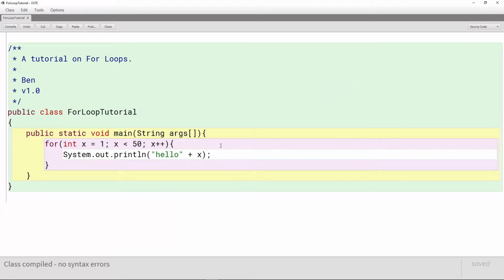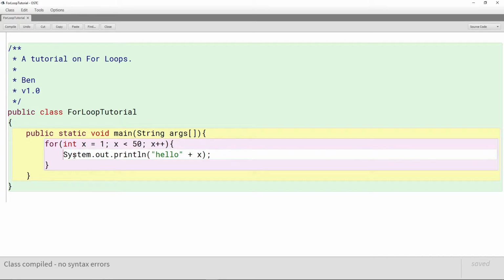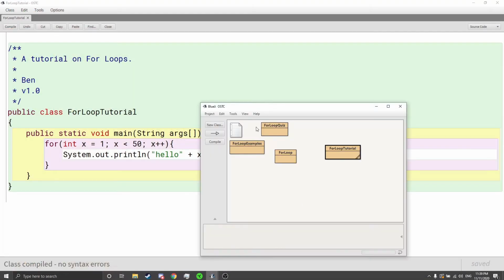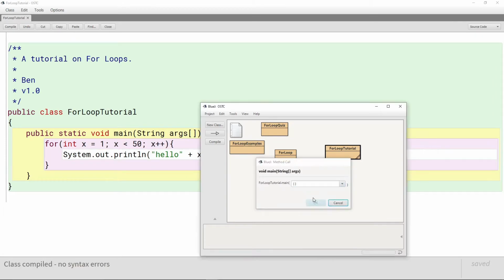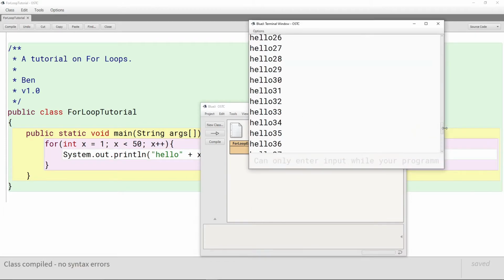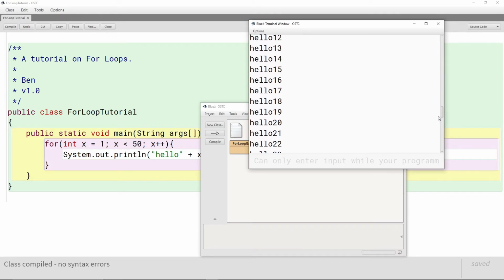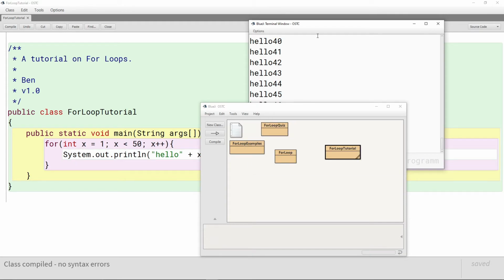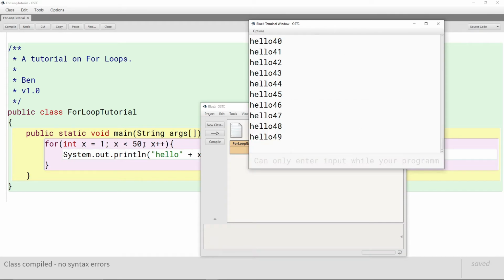For Loops in Java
A simple explanation of how a for loop runs in Java.